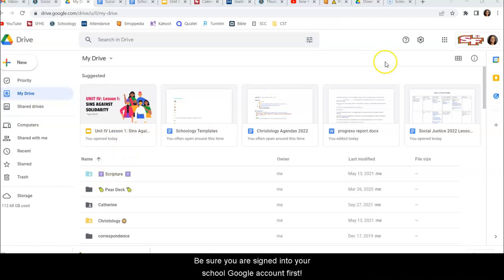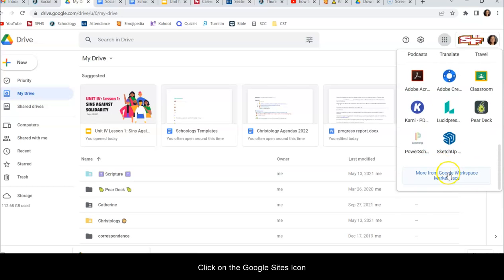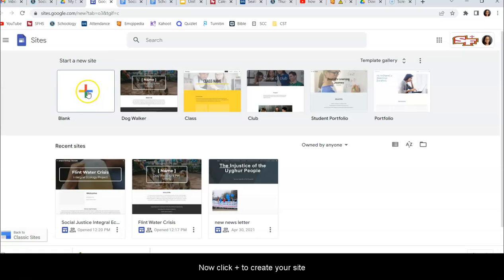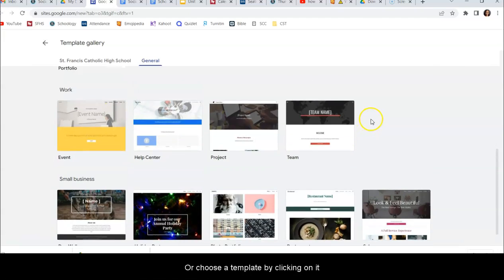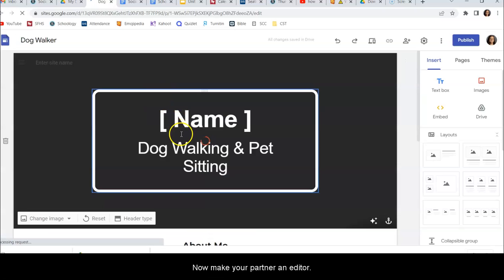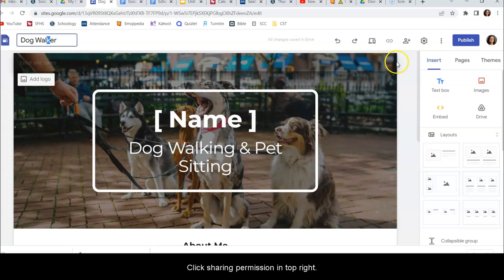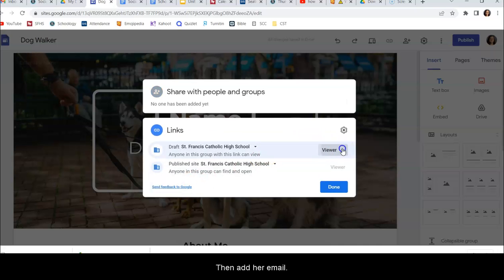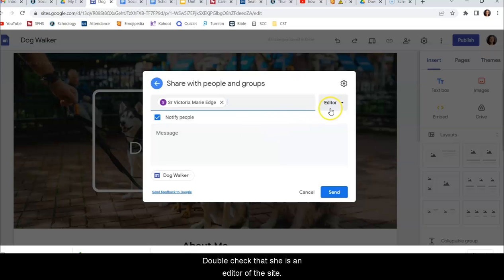How to Make Your Google Site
Step by step instructions on how to make your GoogleSite for your Integral Ecology project.